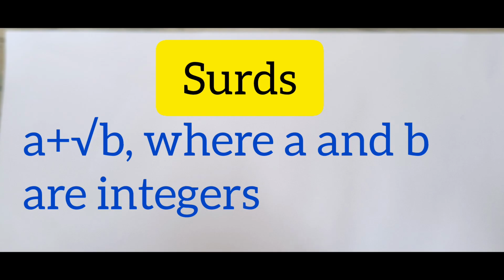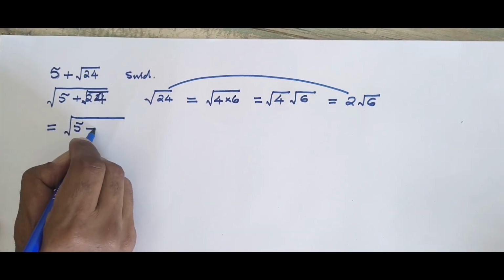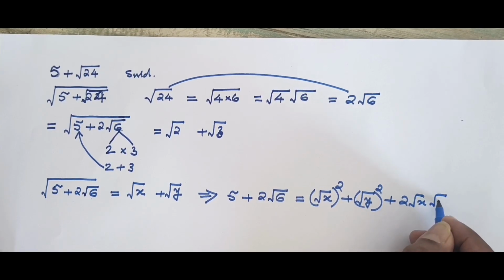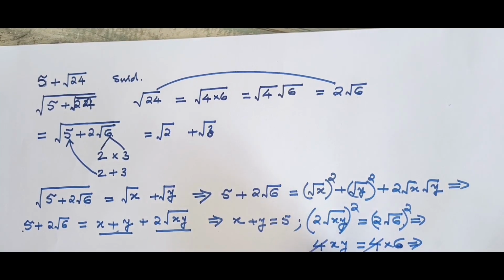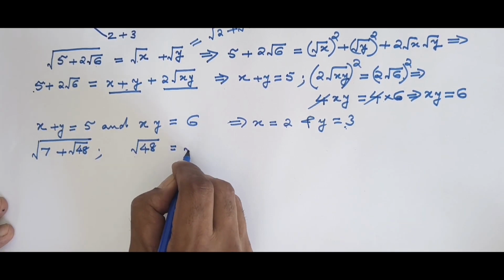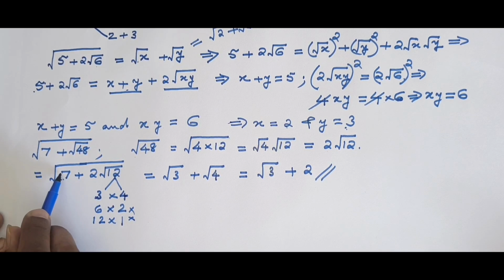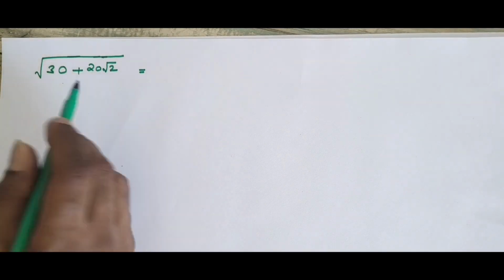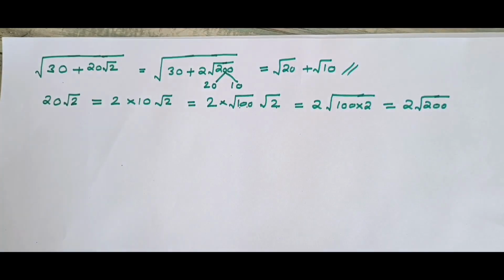Simplification Tricks in Surds/Algebra/SSC CGL/IBPS/GMAT/GRE/CBSE.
This video is about shortcuts in simplifying surds in Algebra. Very useful in the Quantitative Aptitude of all competitive exams like

GCSE
ICSE
IGCSE
SSC

1) Secondary education in the UK
2) Upper secondary education in the USA
3) Secondary and higher secondary education in india and